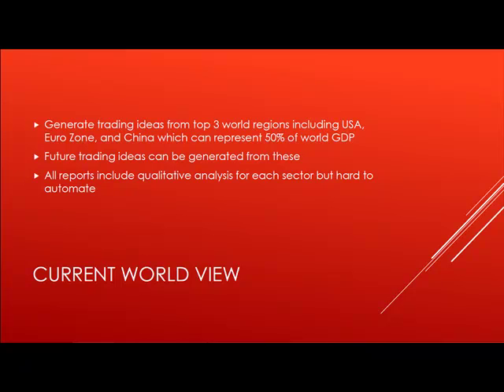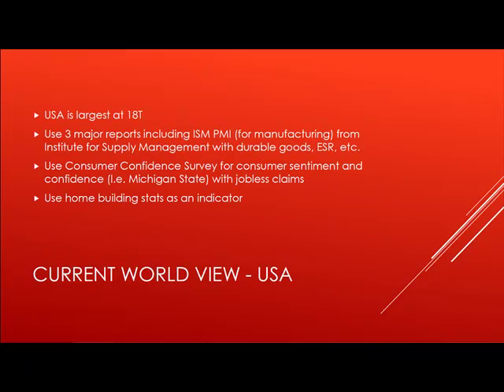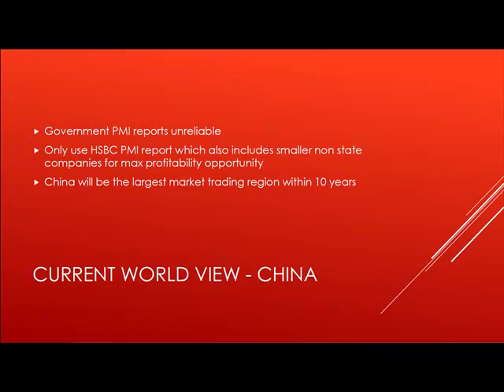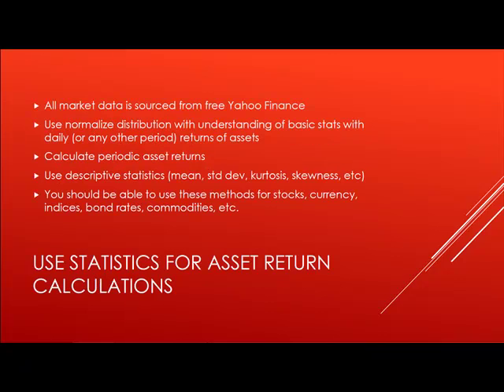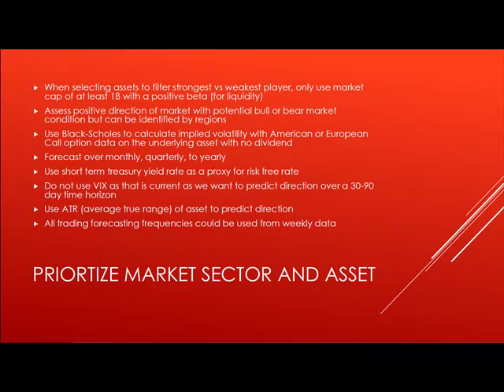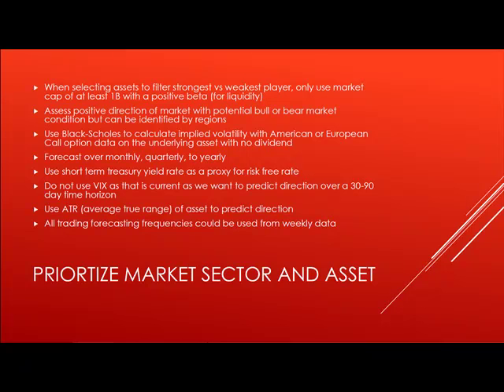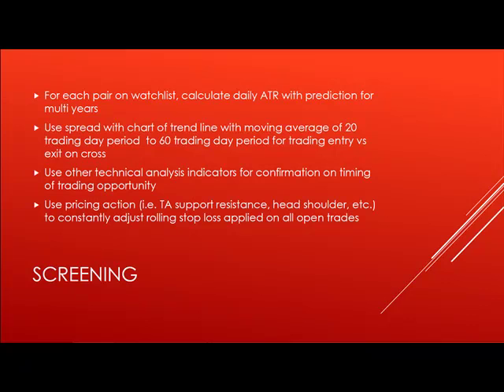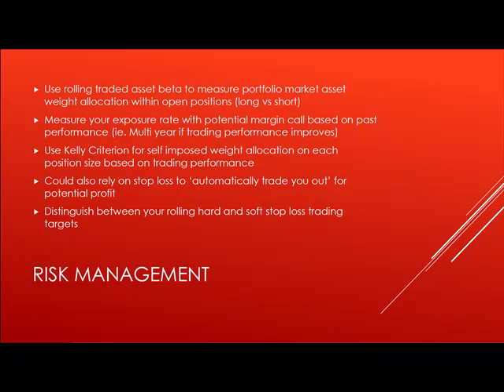Long term constant Profitable trading foundation and psyhcology blueprint for a retail trader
This is probably the most important video and Powerpoint presentation I could do for newbies, failed traders, non techies, or anyone else interested in this topic.